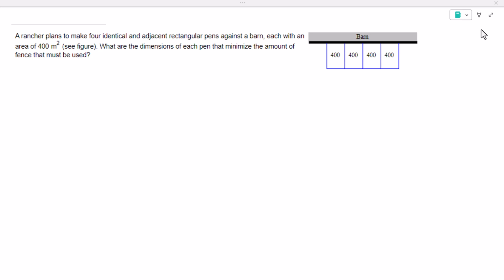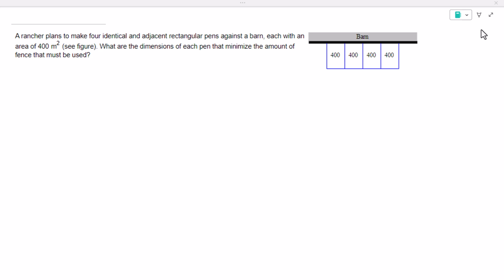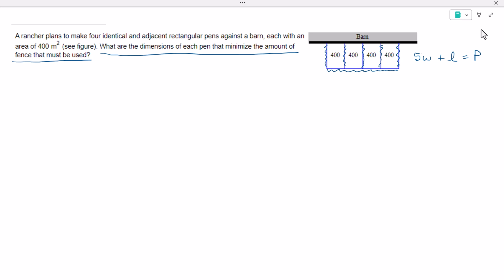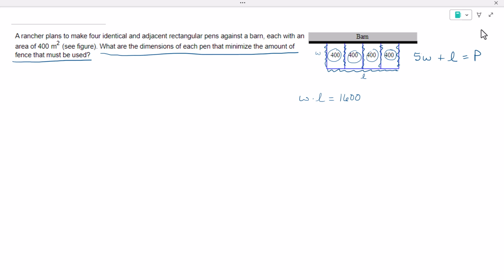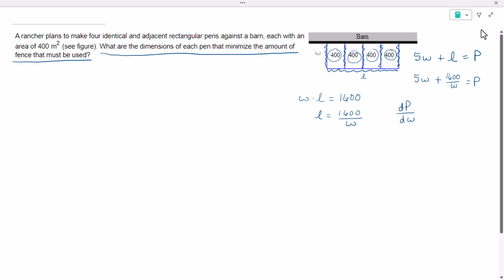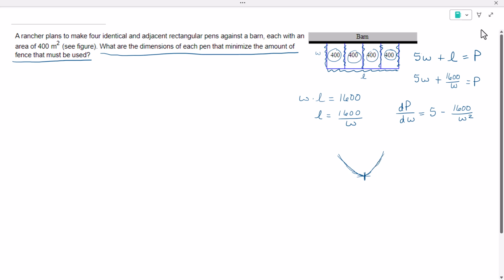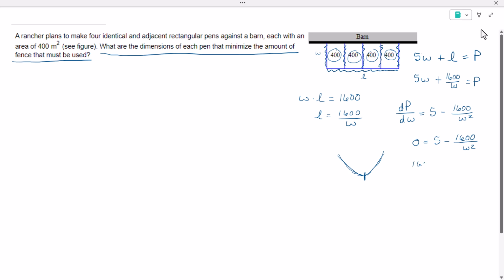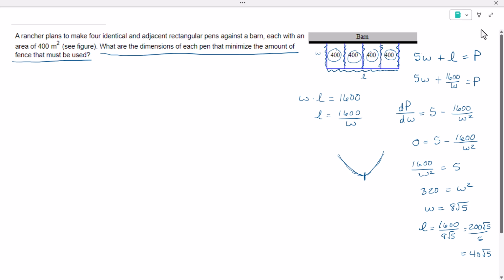Fence Minimization Problem